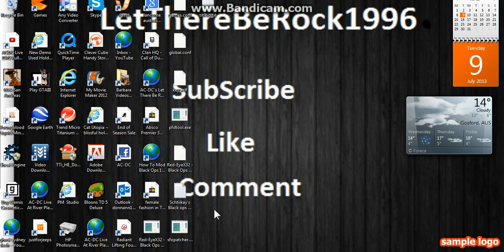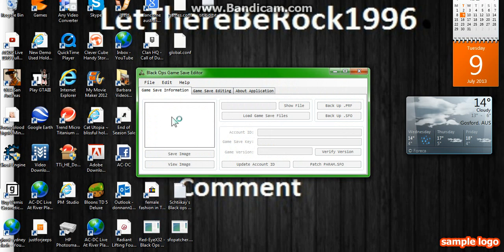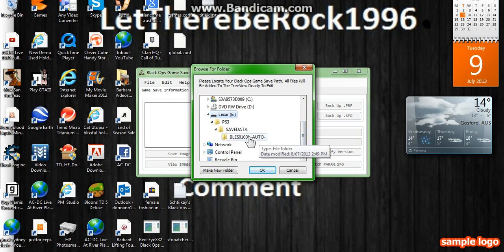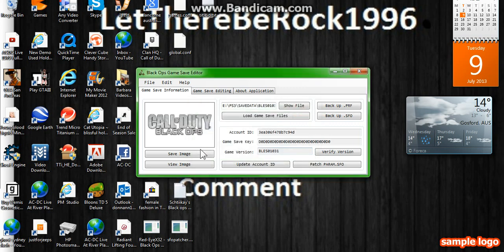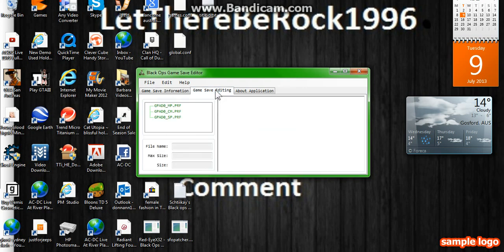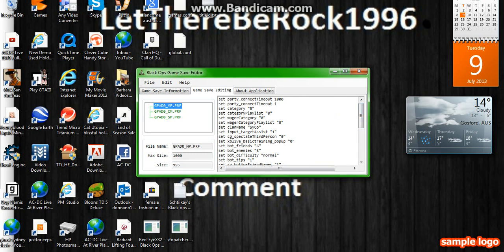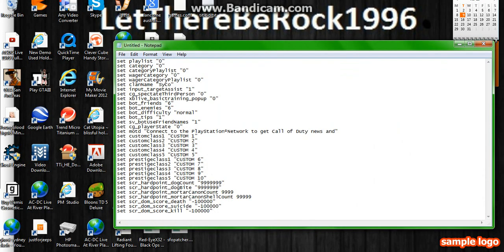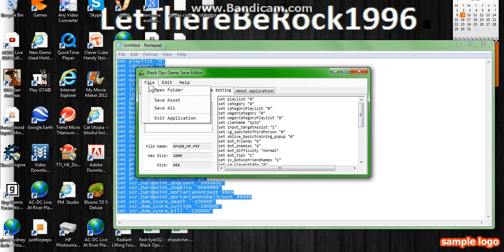COD Black Ops 1 - Unlimited Mortar's Tutorial PS3/Xbox [Using USB]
hey guys today i'm showing you how to get unlimited mortar's on BO1 it works on ANY game mode besides Wager Matches and I also think it comes with unlimited Attack dogs so that will be great hopefully you enjoy my Video and hope this helped any question's feel free to ask. GOOD LUCK!
Red Eye X32
Here are the Codes
set category "0"
set categoryPlaylist "0"
set wagerCategory "0"
set wagerCategoryPlaylist "0"
set clanName "SyCo"
set input_targetAssist "1"
set cg_spectateThirdPerson "0"
set xblive_basictraining_popup "0"
set bot_friends "6"
set bot_enemies "6"
set bot_difficulty "normal"
set bot_tips "1"
set sv_botUseFriendNames "1"
set cg_playerState "0"
set motd "Connect to the PlayStation®Network to get Call of Duty news and"
set customclass1 "CUSTOM 1"
set customclass2 "CUSTOM 2"
set customclass3 "CUSTOM 3"
set customclass4 "CUSTOM 4"
set customclass5 "CUSTOM 5"
set prestigeclass1 "CUSTOM 6"
set prestigeclass2 "CUSTOM 7"
set prestigeclass3 "CUSTOM 8"
set prestigeclass4 "CUSTOM 9"
set prestigeclass5 "CUSTOM 10"
set scr_hardpoint_dogCount "9999999"
set scr_hardpoint_dogBite "9999999"
set scr_hardpoint_mortarCanonCount 9999
set scr_hardpoint_mortarCanonShellCount 99999
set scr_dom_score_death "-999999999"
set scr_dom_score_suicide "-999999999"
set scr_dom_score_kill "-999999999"